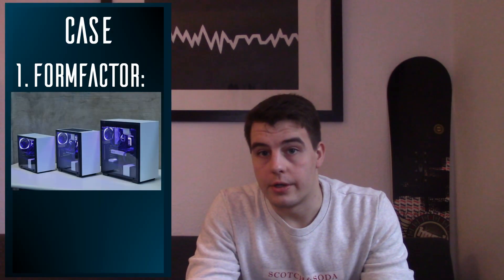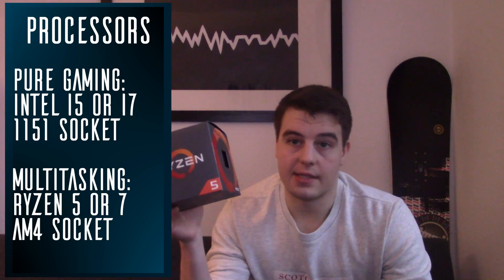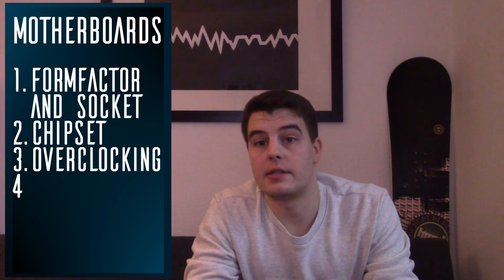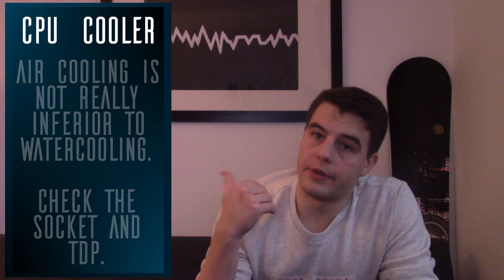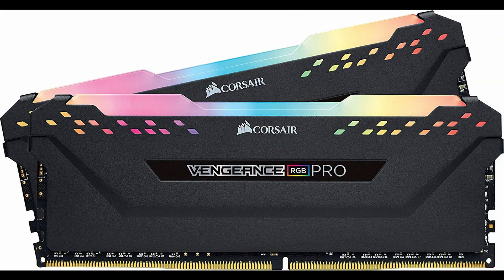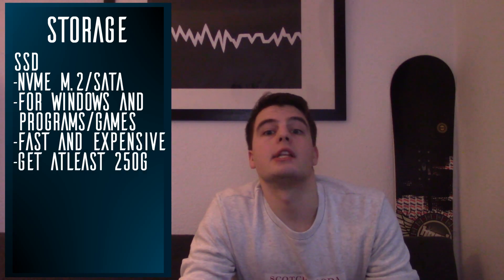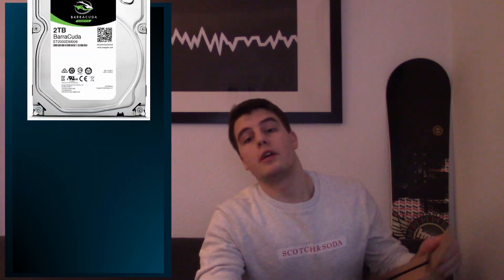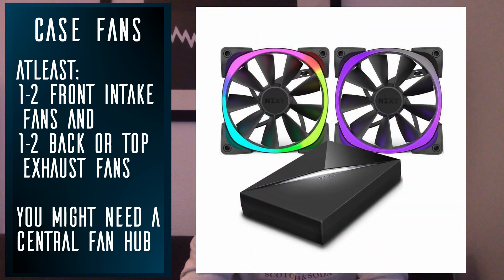HOW TO choose Parts for a (Gaming) PC | Beginner Guide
If you're new, or returning to PC Building, this is the place for you!
One of the fastest and most reliable ways to get Parts is with Amazon Prime!

Excellent AMD Gaming RGB Build (1500$) (Featured in the Guide)
Build Video: Coming Soon!

Checkout Hardware Canucks for the most beautiful Shots of PCs and Cases you will ever see!:

MY SETUP:
ASUS PB277Q 1MS WQHD Monitor
Razer Tresher 7.1 Headset
Razer Leviathan Soundbar
Razer Blackwidow Chroma X (I fucking adore this Keyboard, check it out!)
Razer Taipan Mouse